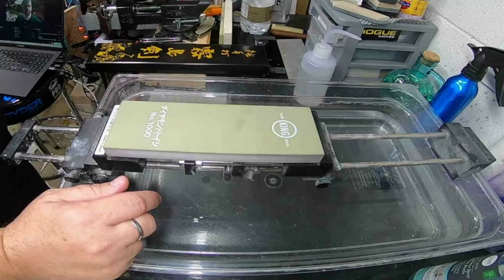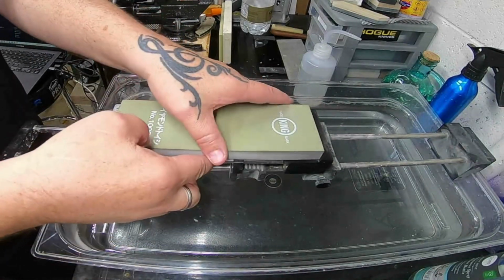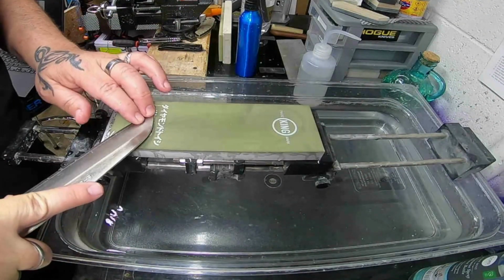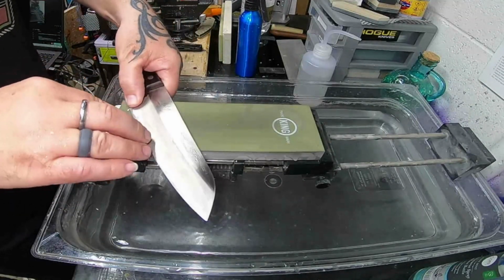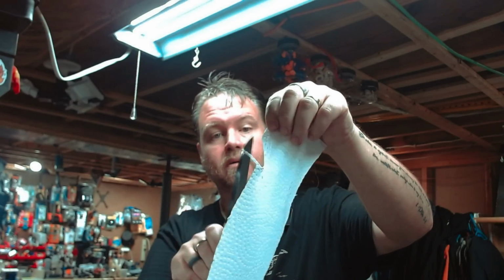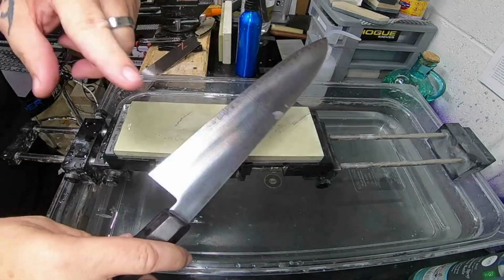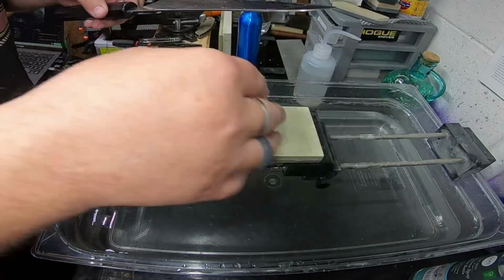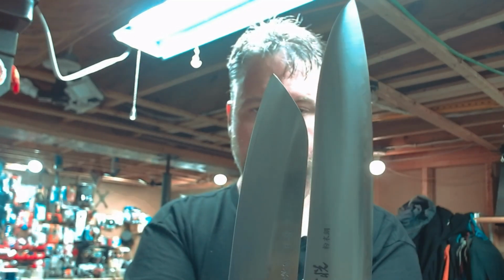Vitrified Diamond Whetstone vs. Resin Bonded - King Resin Diamond & HK Knife Works 1k Vitrified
🎥 In this video I test HAP40 on King's Resin Bonded 1000 grit Diamond stone vs. the HK Knife Works 1000 grit Vitrified Diamond stone. Which one will cut better and give the best result? Come on in and find out on this episode of The Drone Show!

🛠️ Equipment used in this video:
Nakamura Hamono Miyazaki HAP40 Santoku (66HRC)
Kohetsu 210mm HAP40 Gyuto (67HRC)
DMD Tools Sink Bridge
Carlisle FoodService Products Storplus 4" food pan
Local Tap water 🤪
King Resin Bonded Diamond Stone
HK Knife Works 1000 grit

AVER Media Live Gamer mini Capture card
GoPro Hero 7 Black (I know, it still works though!)
Tomlov 7" Screen HD Digital Microscope

We are SO close to 1000 subs, when we get there it will be a HUGE giveaway, including a very nice Carbon Steel knife, come check out the channel and subscribe for your chance to win!

▶️ I am running a continual giveaway for subscribers of the channel. next giveaway will be at 1000 subscribers! for the 1k subs I will giveaway a nice Carbon Steel Chef knife or a nice whetstone, maybe more!

All you need is to be a subscriber and to comment on any of my videos (preferably the newer ones first) to be entered into the drawing. The current giveaway is for an ALTSTONE FUKAMI which will be announced on April 30th!

❤️ Donations will help bring better content as well as more and better items for the giveaways. I use all proceeds to help better the channel and give back to the community!
Thanks again for stopping by, please enjoy!